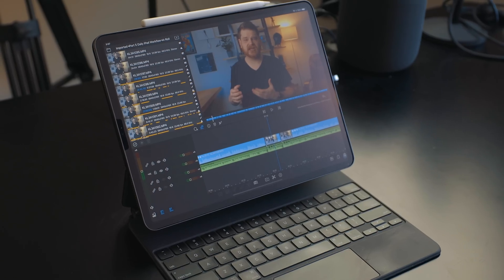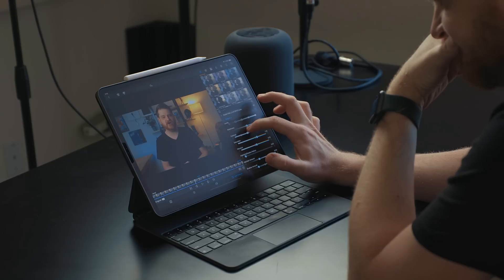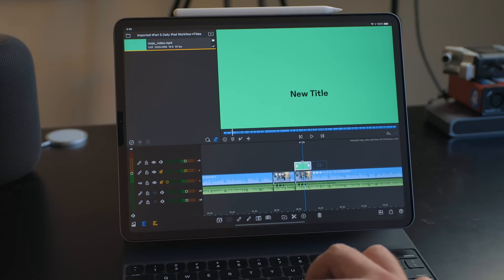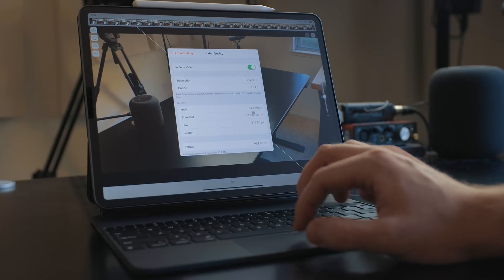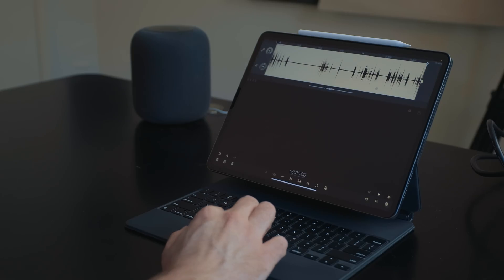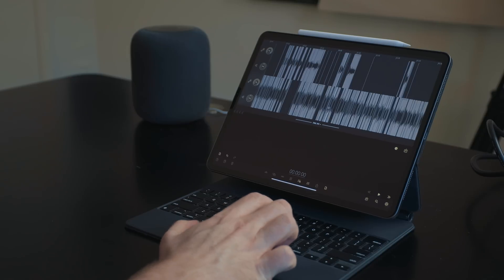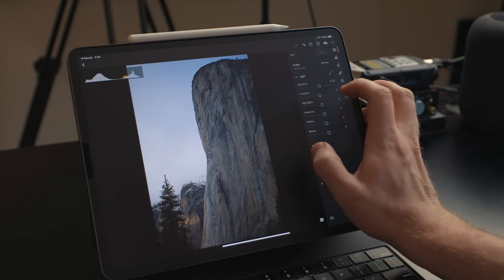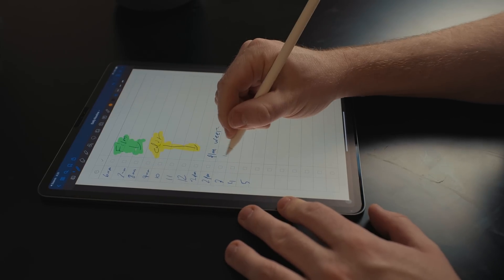My Video and Photo Editing iPad Workflow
Let's talk about my daily iPad workflow and all the creative aspects of it.

## Links

* [Zoom H4N]
* [Shure SM7B]
* [Audio Technical ATR-2100x (this is the best starter podcast mic)]
* [Scarlet Solo (This is the newer version)]
* [Audio Technica ATH-M50x]

## More Links